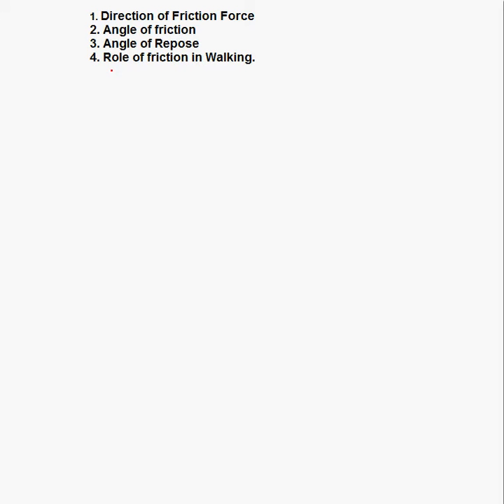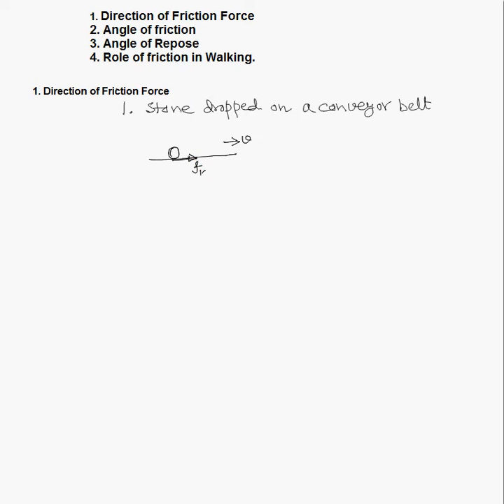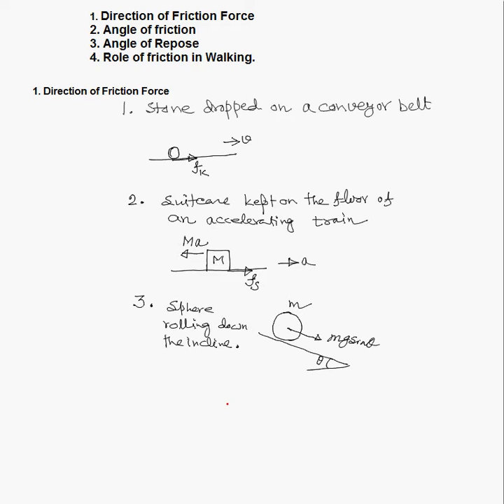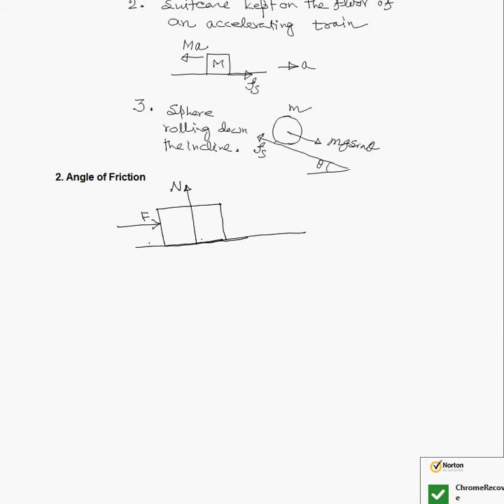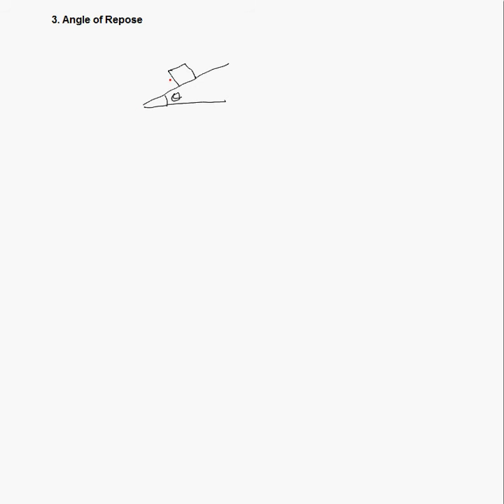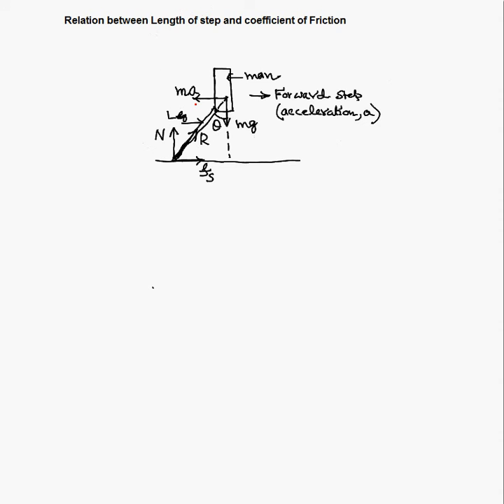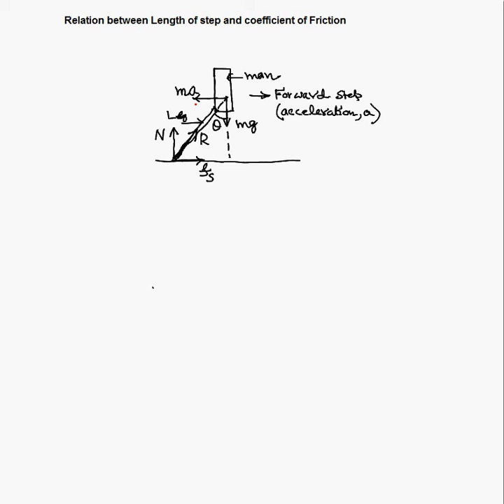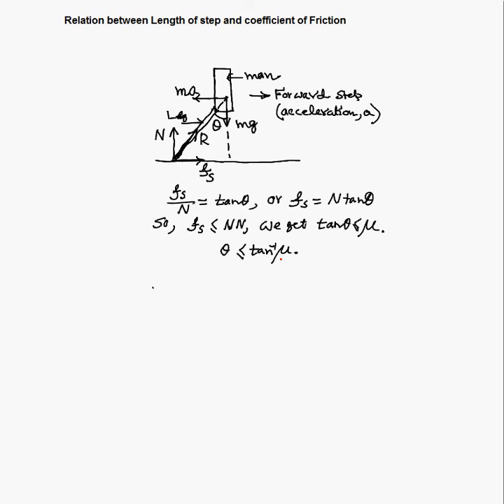Friction 2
Discourse on Friction Continued